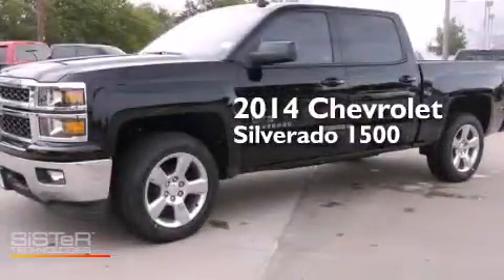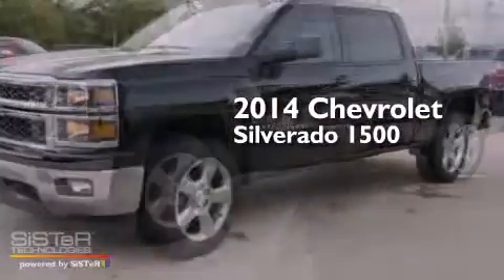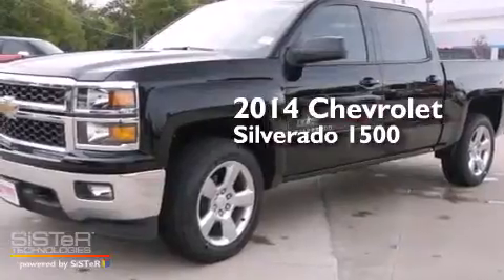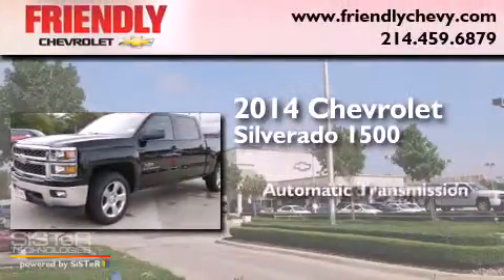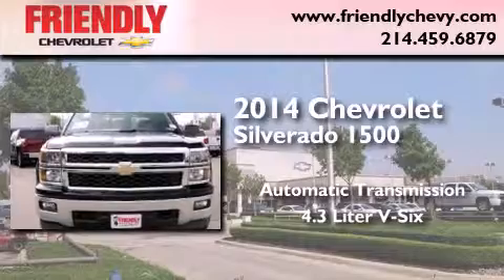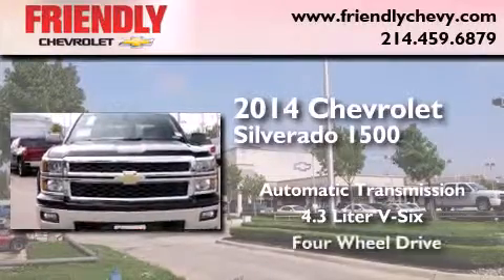2014 Chevrolet Silverado 1500 Dallas TX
Year : 2014
 Make : Chevrolet
 Model : Silverado 1500
 Engine : 4.3L V6 Ecotec3 Flex-Fuel Engine
 Trans . : Automatic
 Exterior : Black

 2014 Chevrolet Silverado 1500 Dallas TX